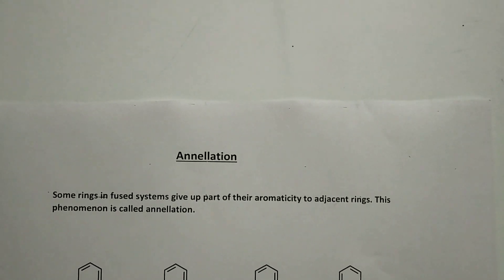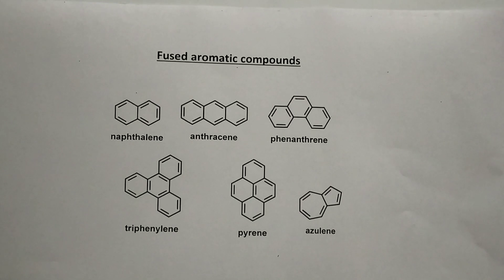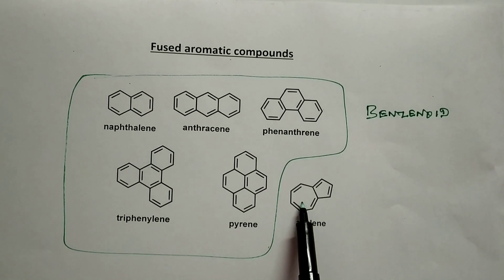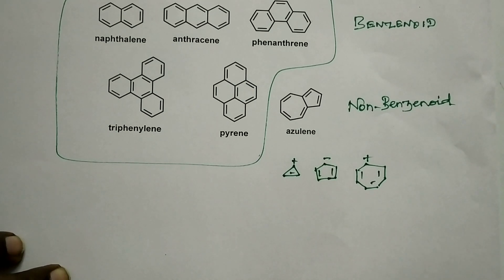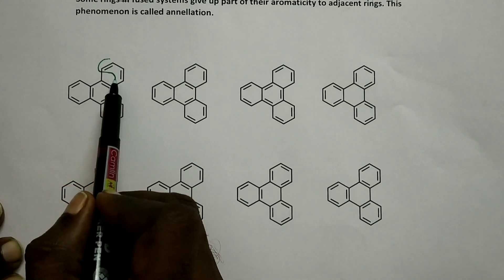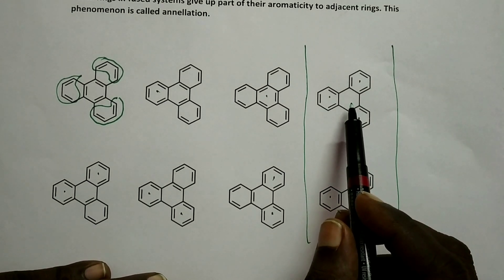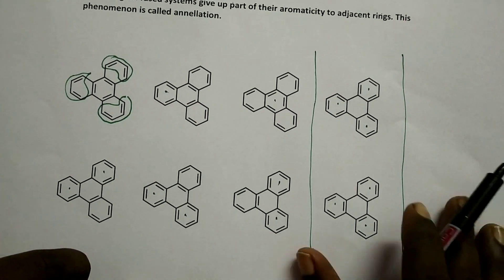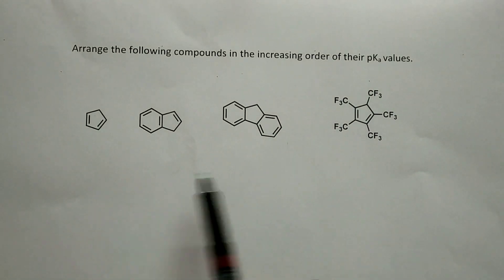Aromaticity part 5 by Dr. J. Elangovan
Annelation Effect